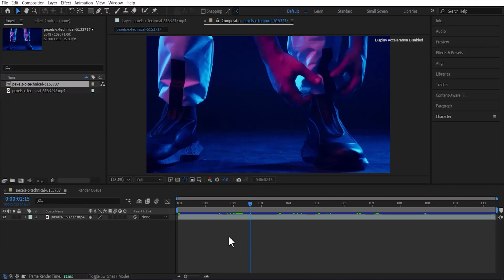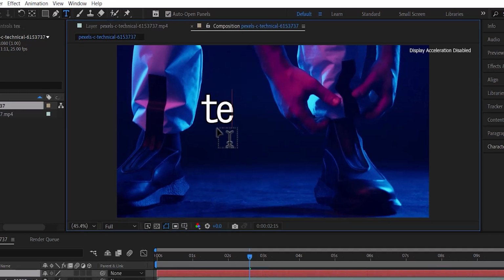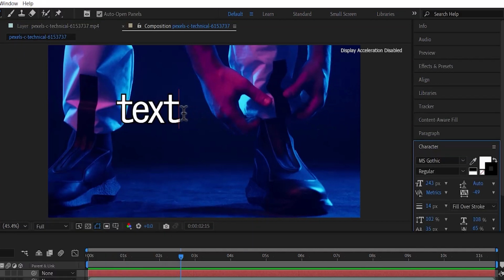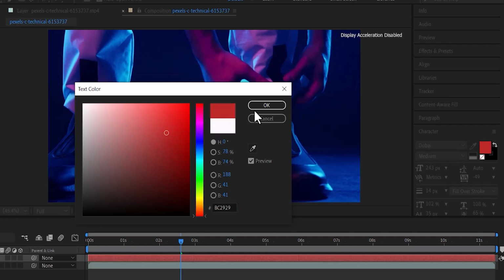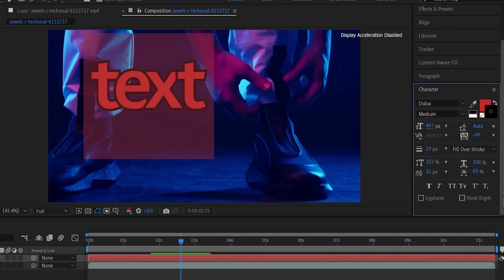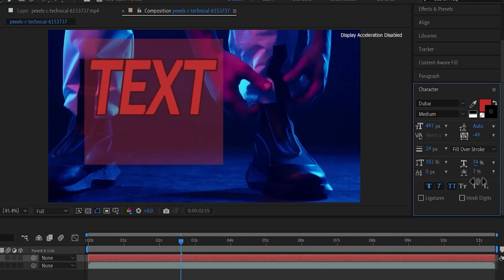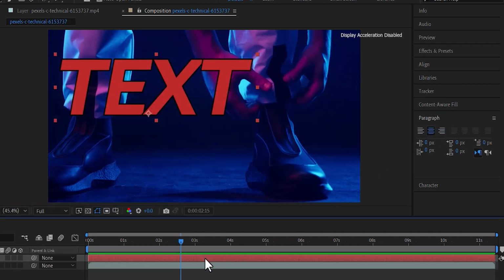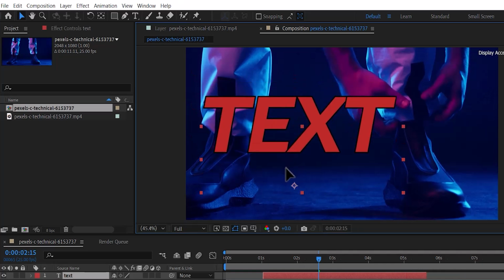How To Add Text To Videos In Adobe After Effects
Welcome to our comprehensive After Effects tutorial on adding text to your projects! In this video, we'll guide you through the essential steps to seamlessly integrate text into your compositions using Adobe After Effects.

In this tutorial, you'll learn:
- The basics of creating and formatting text layers.
- How to animate text using keyframes and presets.
- Techniques for enhancing text with effects and transitions.
- Tips for optimizing text readability and design principles.

Whether you're a beginner getting started with After Effects or looking to expand your motion graphics skills, this tutorial will provide you with practical knowledge and creative insights to elevate your projects.

Timestamps:
[00:00] Introduction to Adding Text in After Effects
[00:45] type tool
[00:21] edit Text with
[01:27] center text
[01:41] trim text
[02:00] Conclusion and outro

how to add, trim, edit text in after effects,
to type text simply move up to the top menu and select the type tool, and select between the horizontal and vertical text format.
next move your cursor to the program monitor and begin typing out your text.. to create your desired text. this will also Create a text layer in After Effects composition Other tutorials